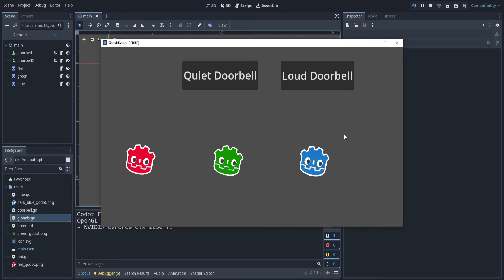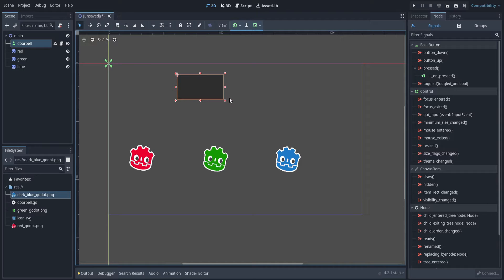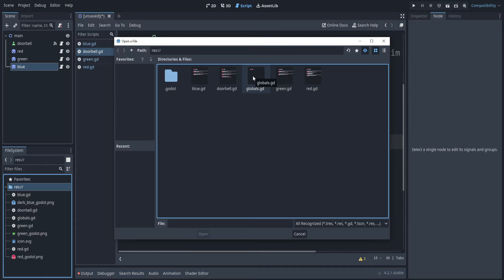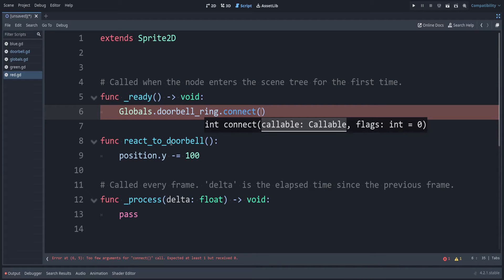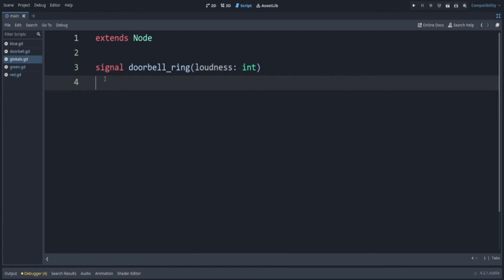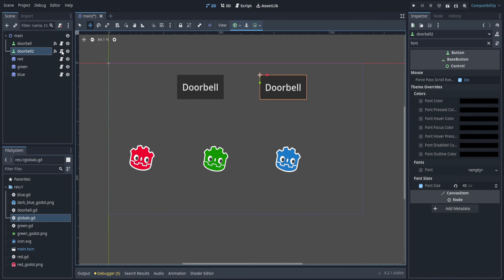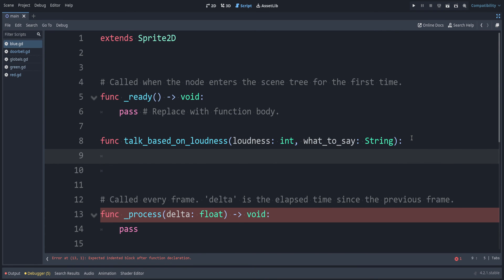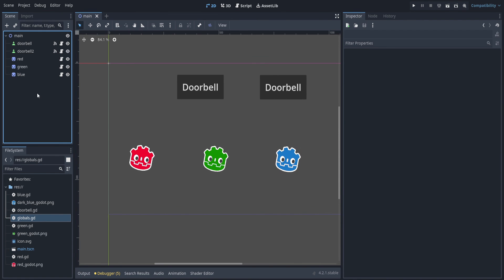Signal Basics in Godot 4 - React to Events!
In this Godot 4 Tutorial, I show how to use signals to notify other nodes when an event happens. We use a global script to do this, but you could

0:00 Intro
0:10 Project Setup
0:43 Adding Scripts
4:16 Adding Signal Arguments